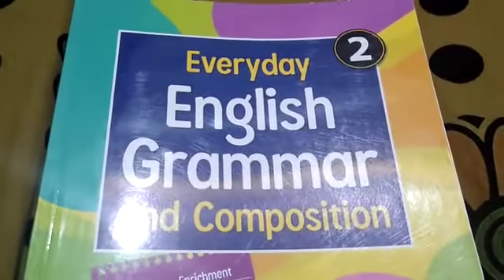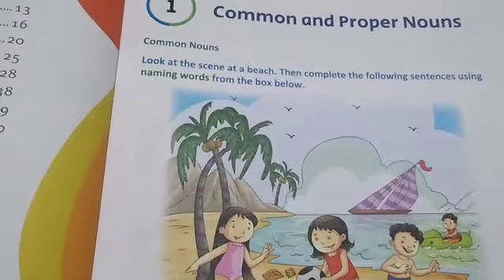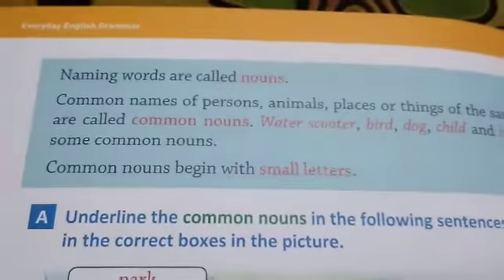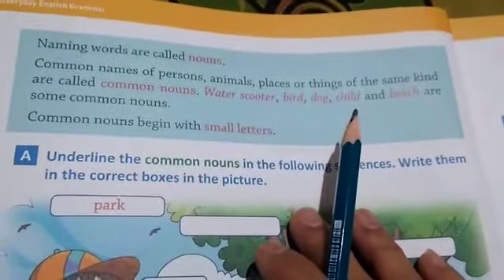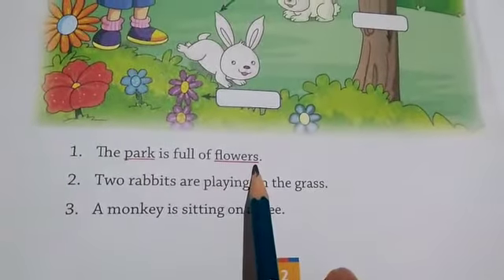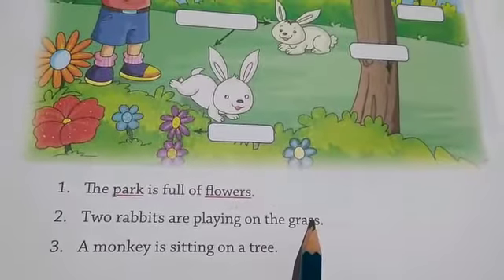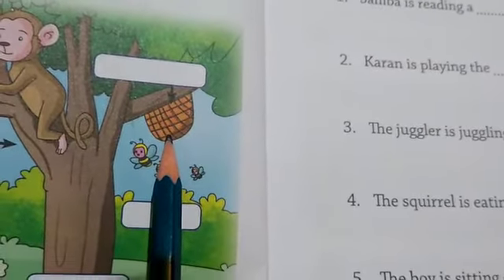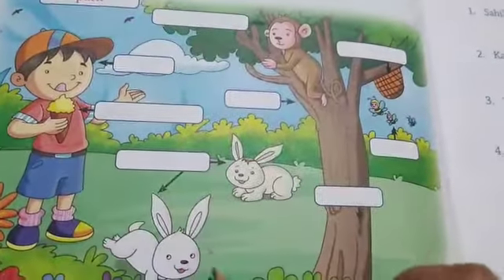Sky High | Class2 | English Grammar | Noun (Part2)